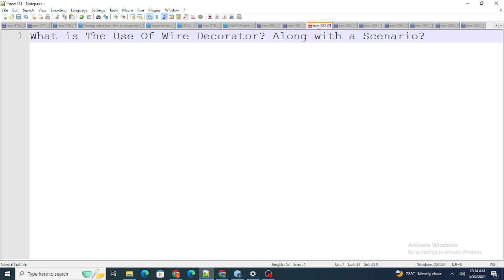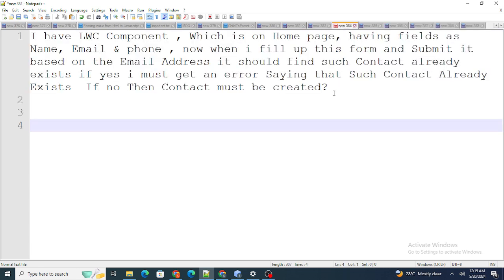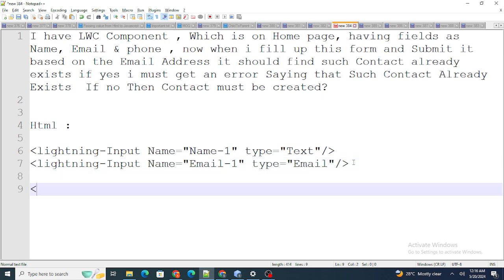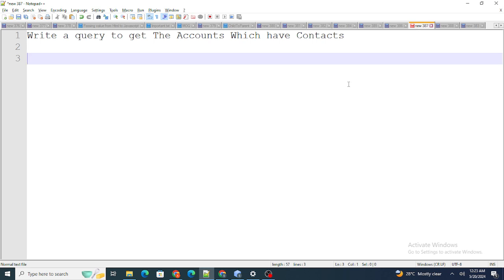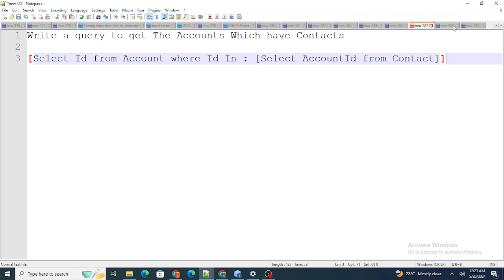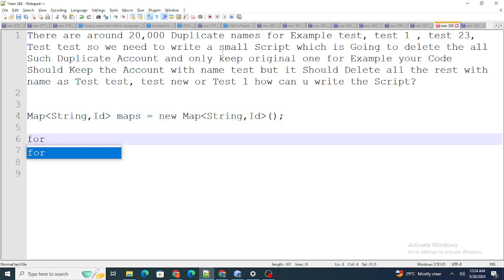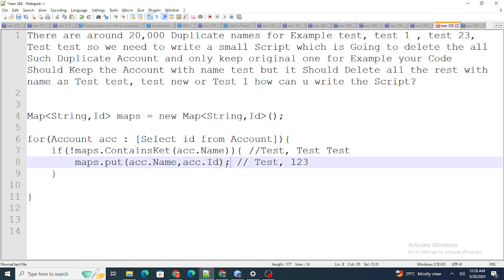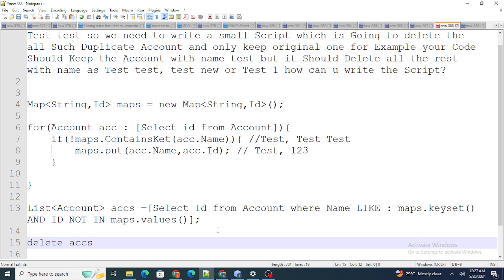Capgemini Interview Questions for Salesforce Developer | 4+ YOE | May 2024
In this video i am sharing :

Interview questions for Experienced Salesforce Developer
Infosys Interview questions for Experienced salesforce Developer
Infosys Questions for Freshers
Interview questions in Salesforce